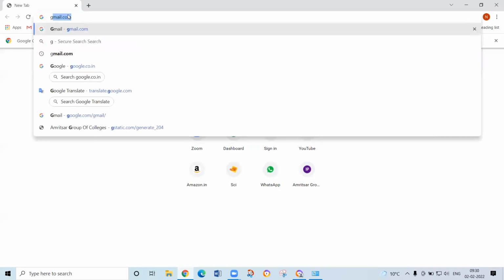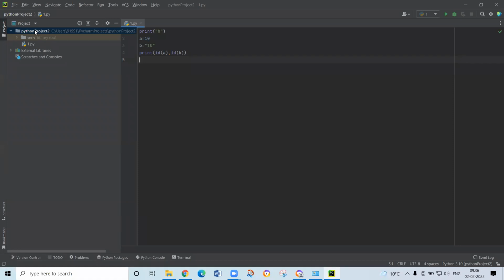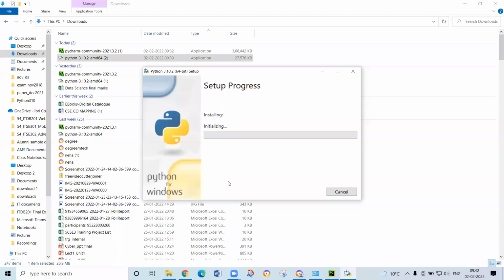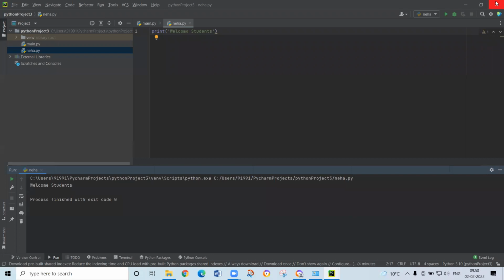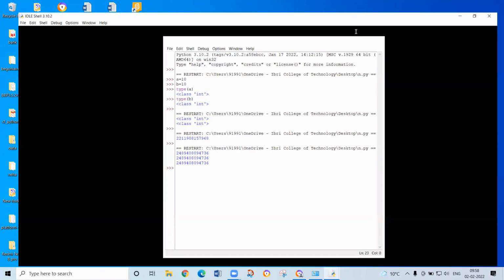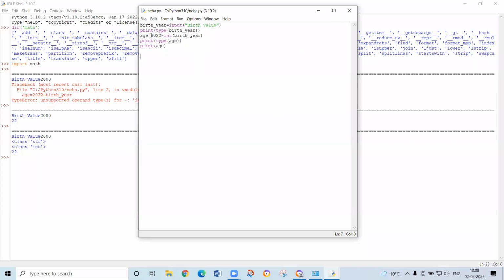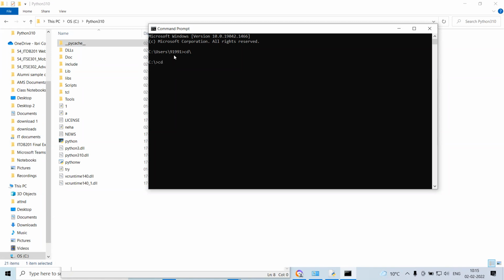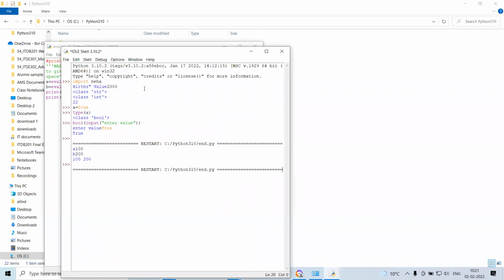Python Lab 1: Installation of Python & Pycharm